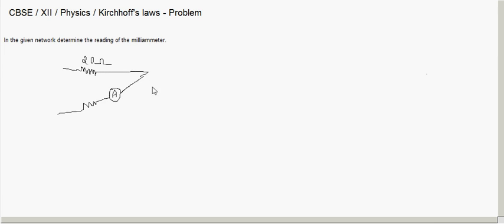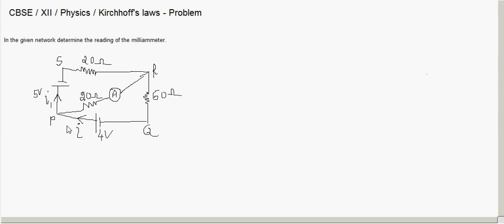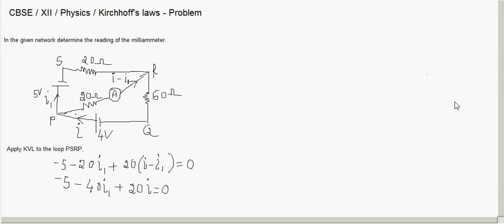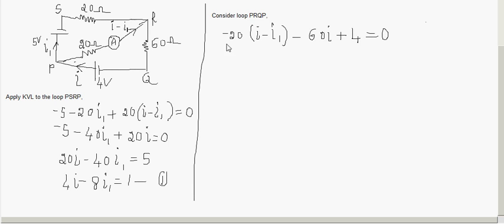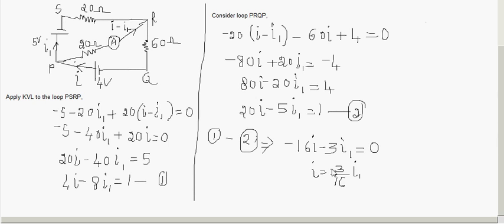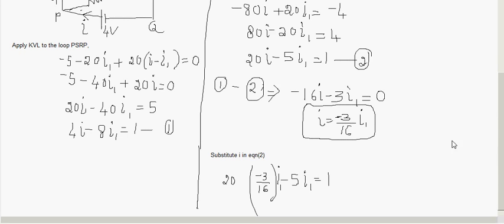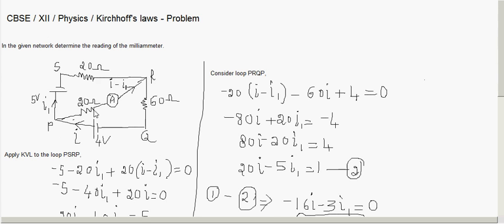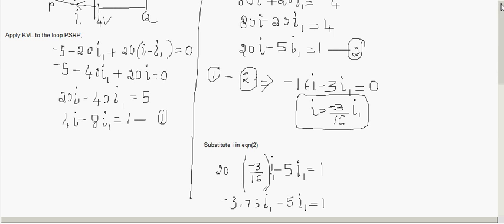eTuitions CBSE Class XII Physics - Current Electricity -Kirchhoff's Laws - 05